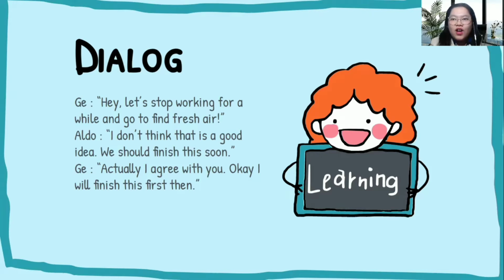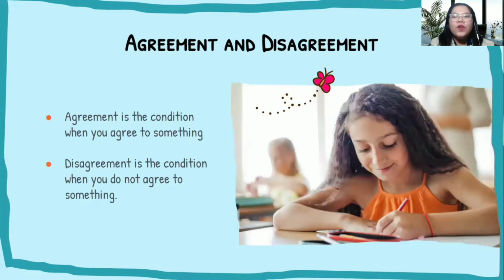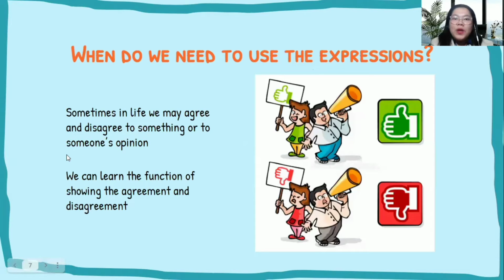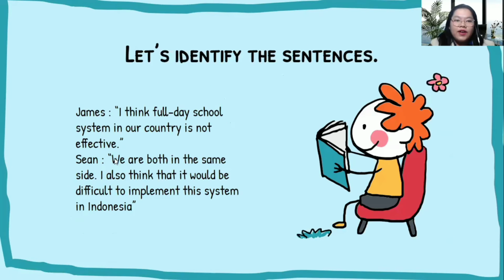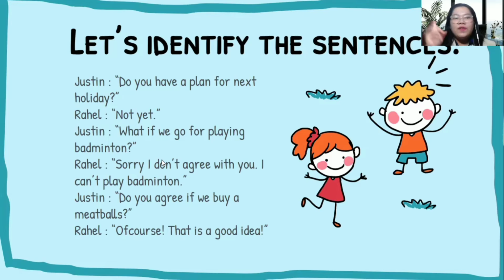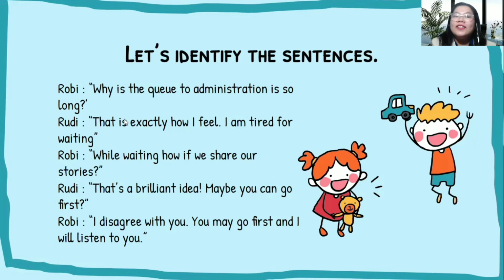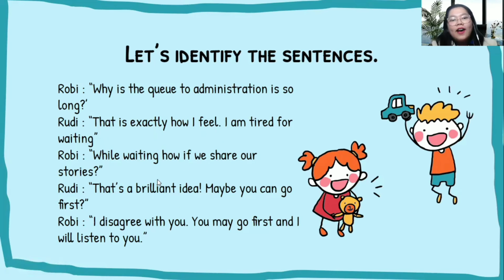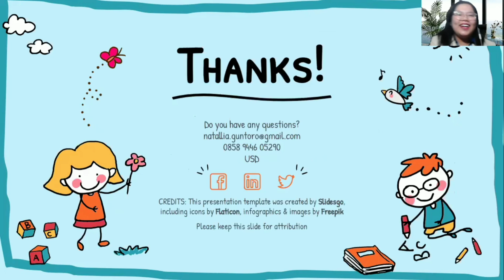Expressing Agreement and Dissagreement. KD 3.2 dan 4.2 part 2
gagal pake tp udh terlanjur dibuat :)))